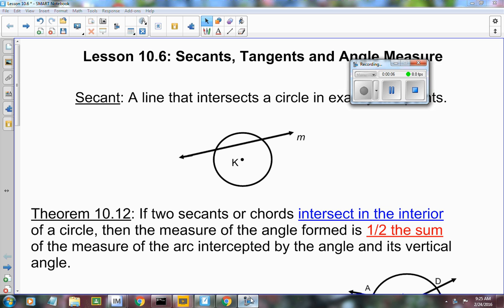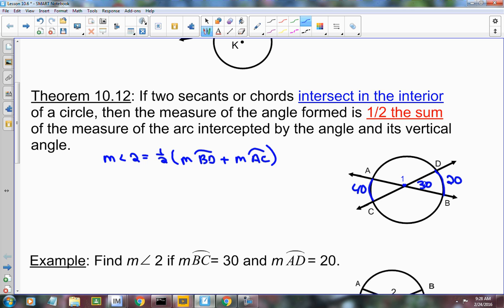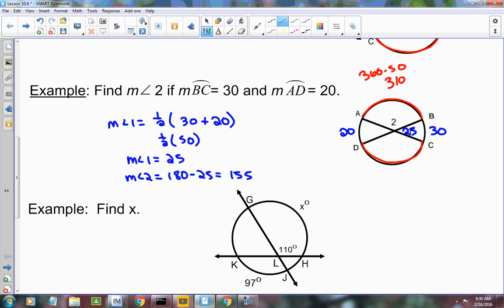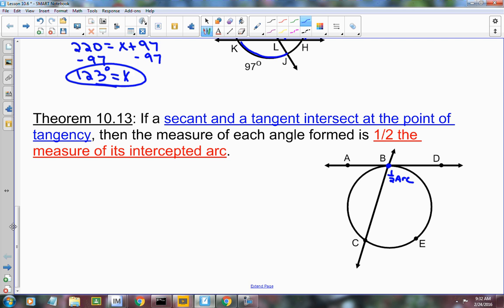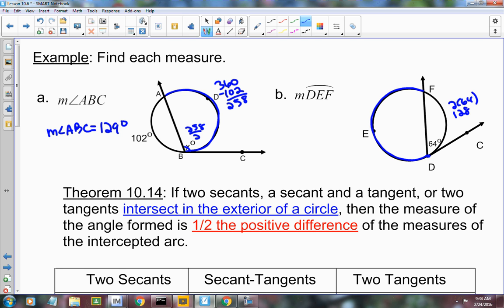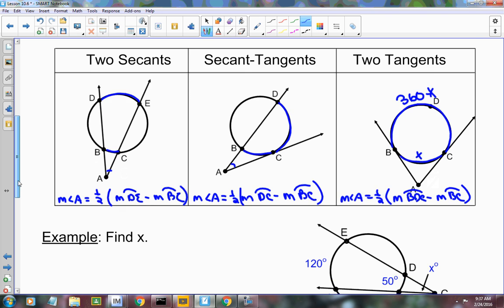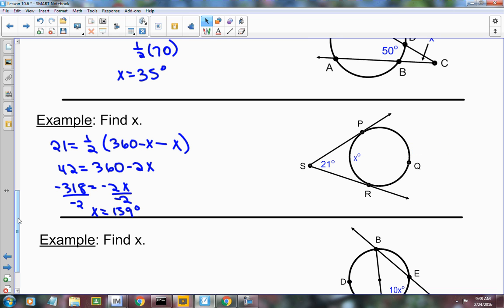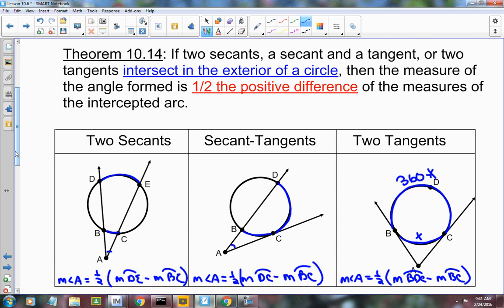Lesson 10 6